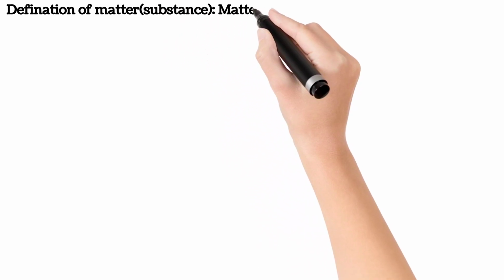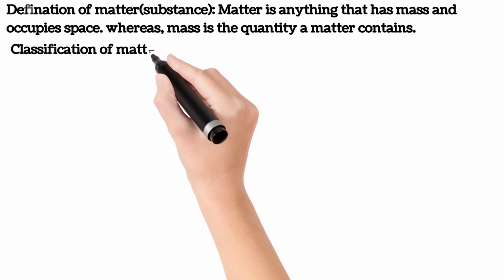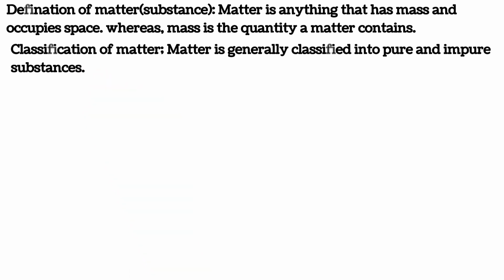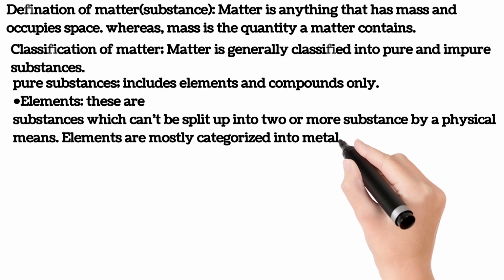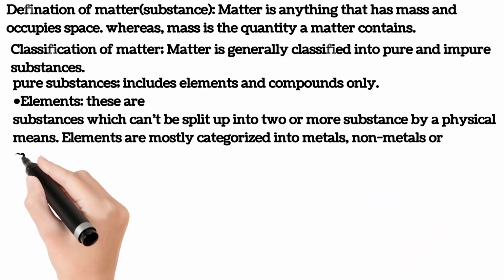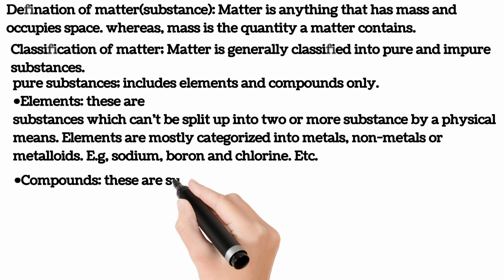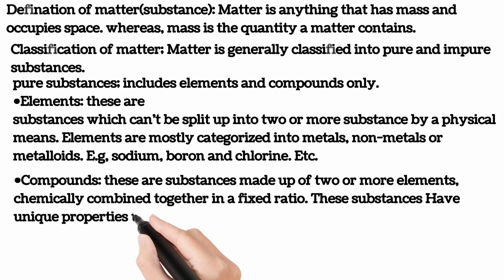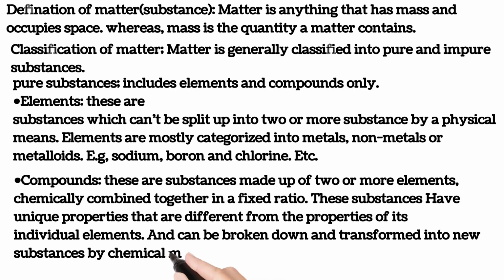classification of matter. pure and impure substances, part.1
Starting from the root of chemistry,  one needs to know what matter means and how its being classified.